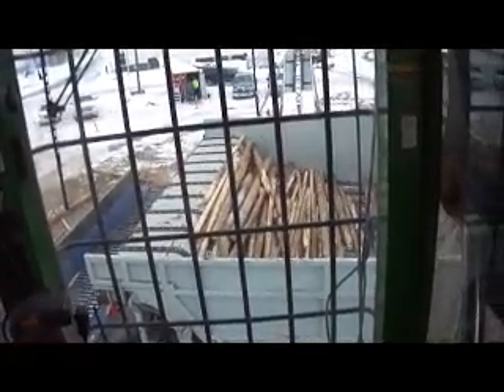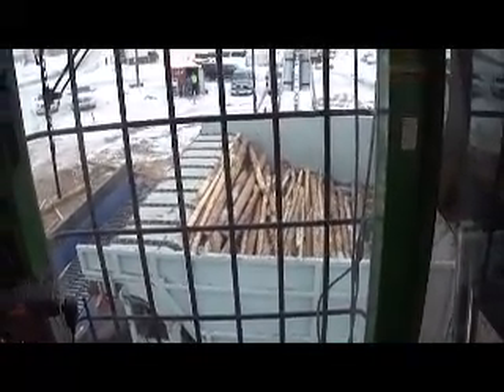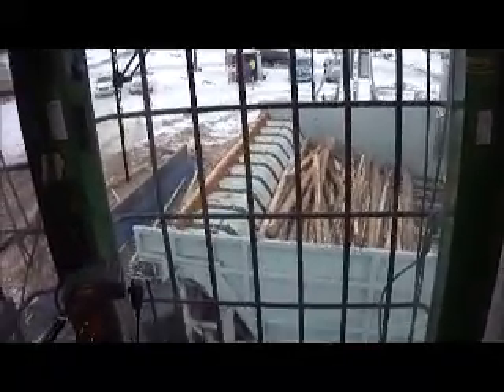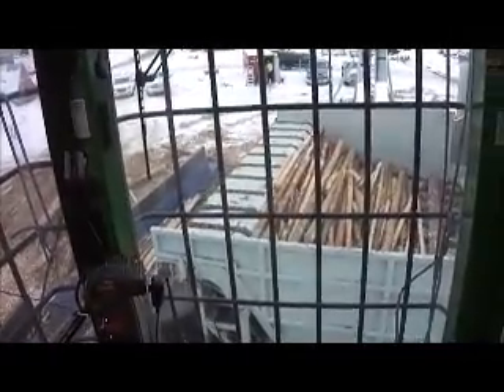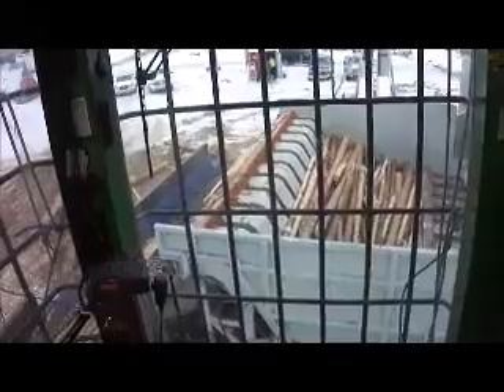Transportable IEM Rotary Debarker and Chipper Infeed System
Transportable self-contained IEM side discharge rotary debarker complete with outfeed deck and chipper infeed unscrambler.